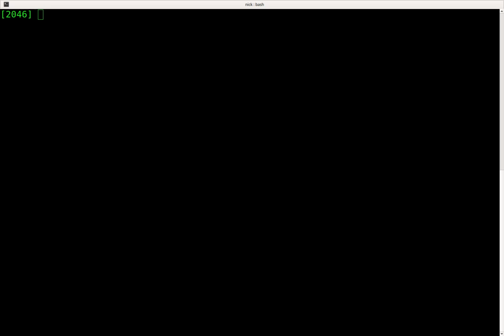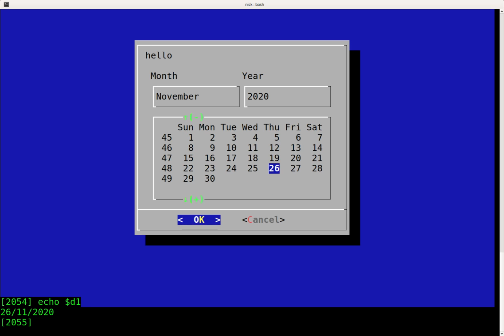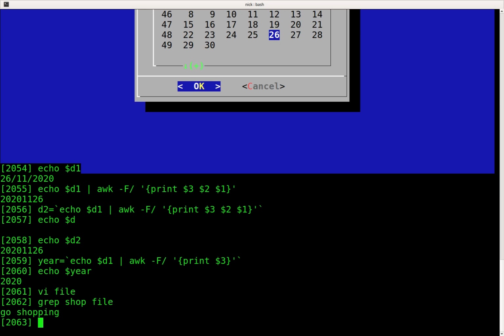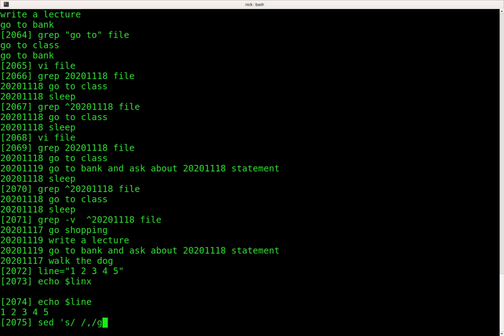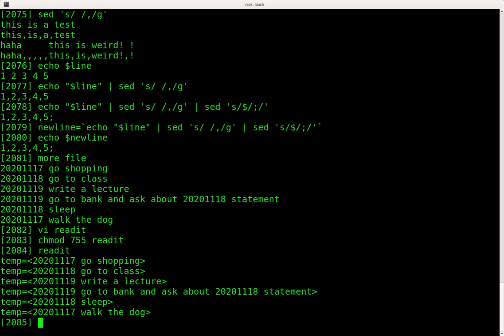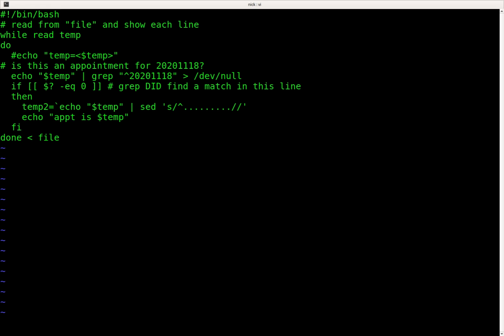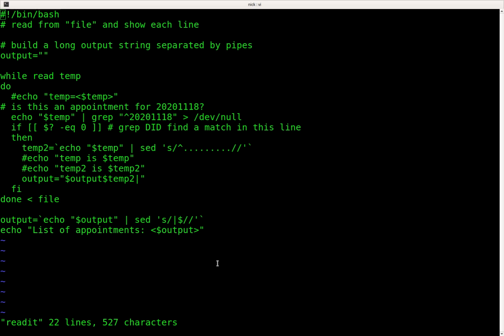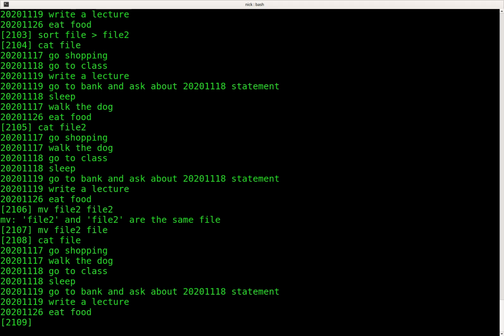Bash tips/tricks/ideas/sample code (HW007 help?)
00:33 date command
02:52 dialog capture
03:54 changing formats with awk
05:58 searching in a file with grep
09:12 editing a line with sed
11:23 reading from a file
14:13 return status from grep
19:03 adding output to a file
21:15 sorting